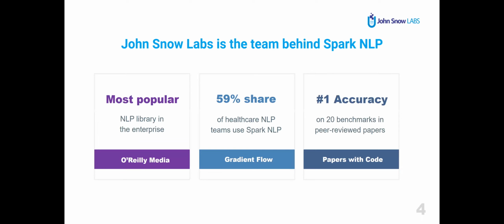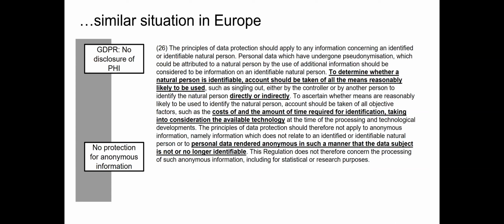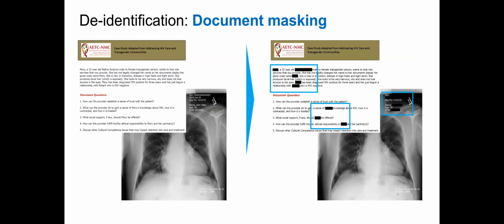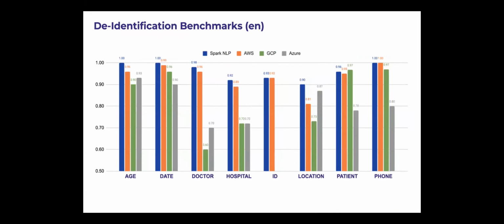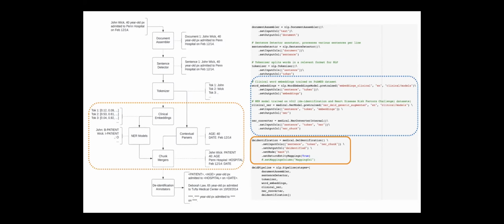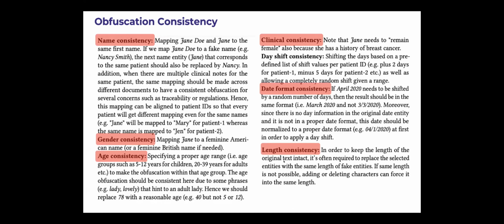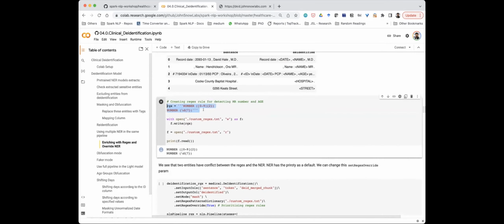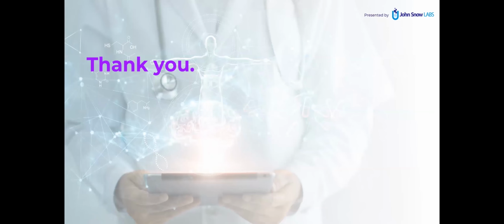State-Of-The-Art Medical Data De-identification and Obfuscation Webinar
The process of de-identifying protected health information (PHI) from unstructured medical notes is often essential when working with patient-level documents, such as physician notes. Using current state-of-the-art techniques, automated de-identification of both structured and free-text medical text can be accomplished at the same level of accuracy as with human experts. Recently, John Snow Labs’ Healthcare Natural Language Processing (NLP) library – the most widely used such tool in the healthcare and life science industries – has achieved new state-of-the-art accuracy on standardized benchmarks. This webinar will introduce this solution and compare its accuracy, speed, and scalability to human efforts and to the three major cloud providers. Join us for this webinar, where we will delve into practical implementation details and scenarios.